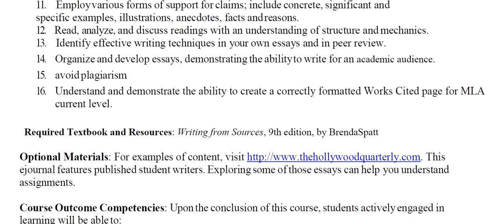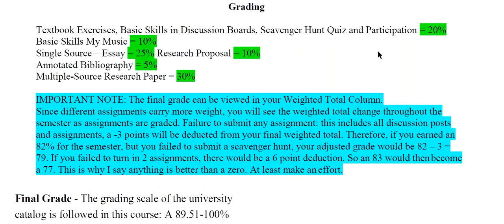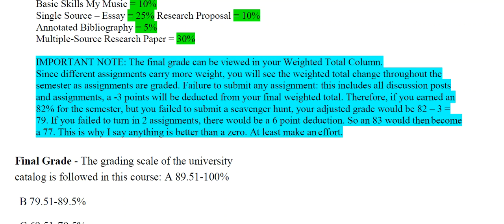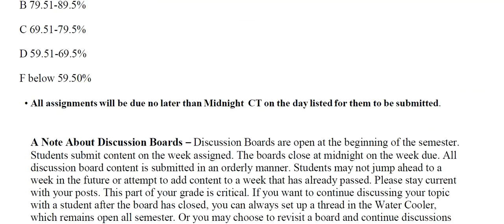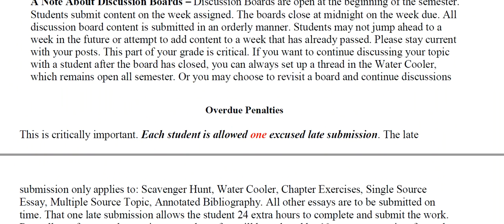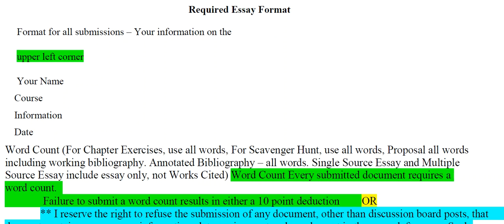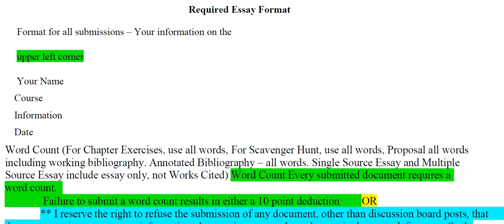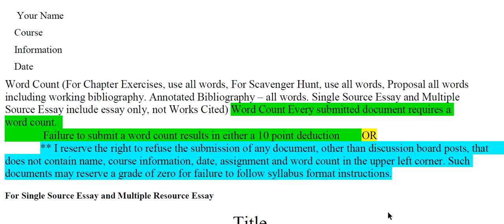RSWR 3345 Wayland Syllabus Review